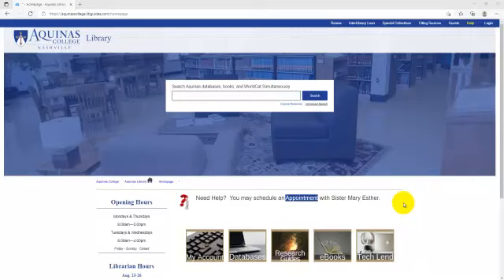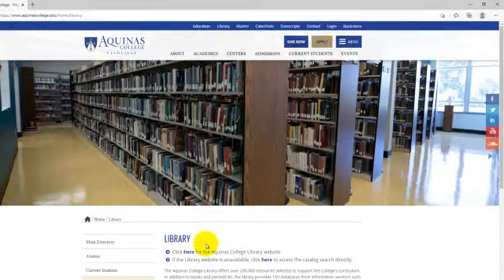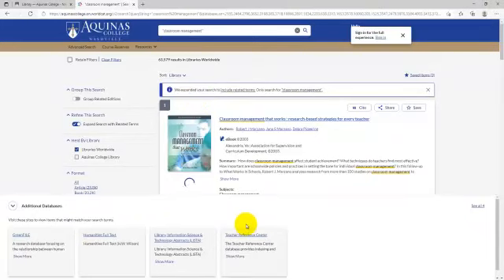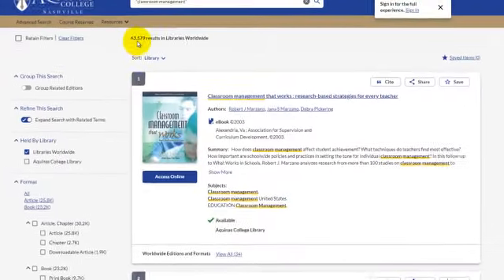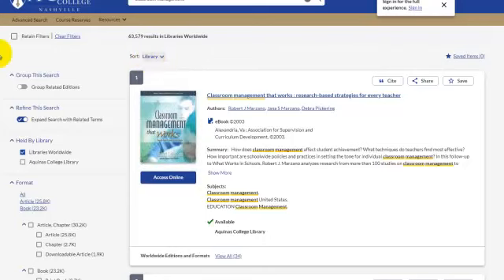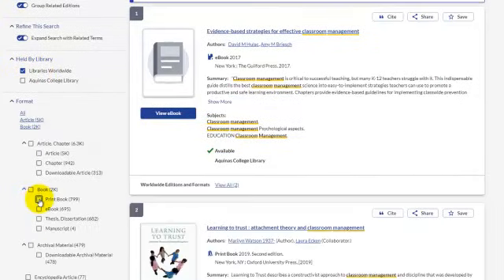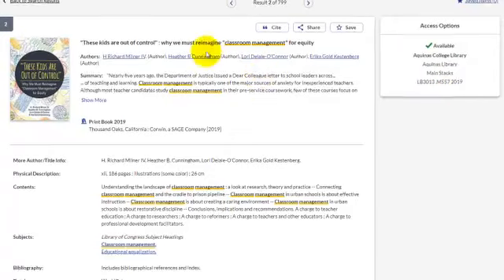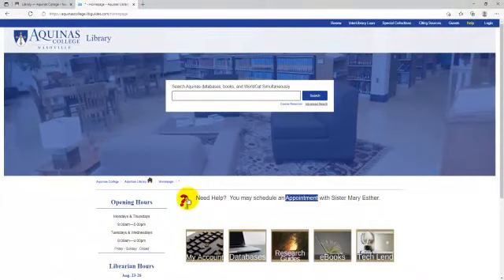Library Catalog-Search Tutorial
Learn how to find the books and articles you need at Aquinas Library through this short demonstration.